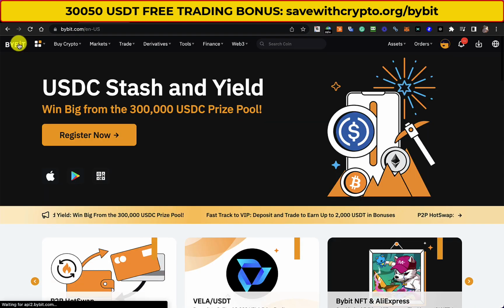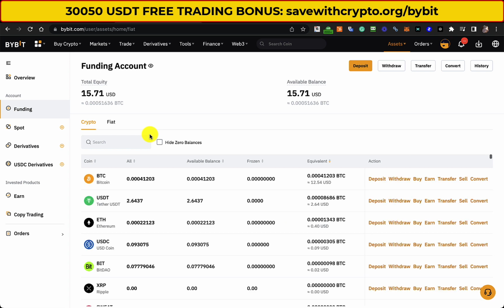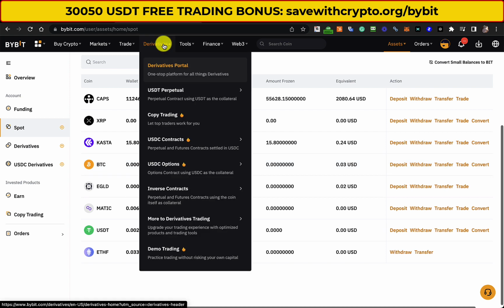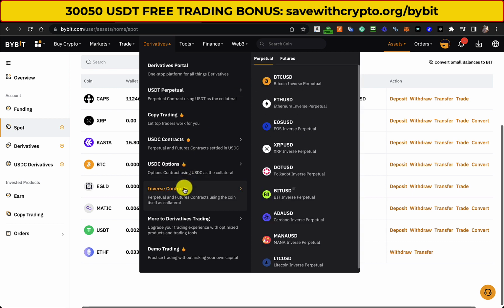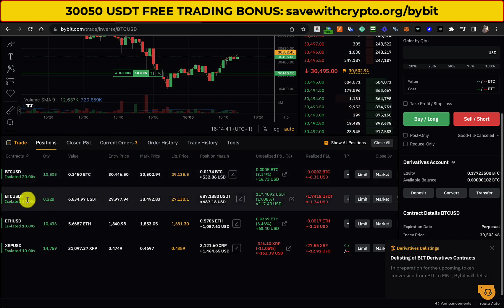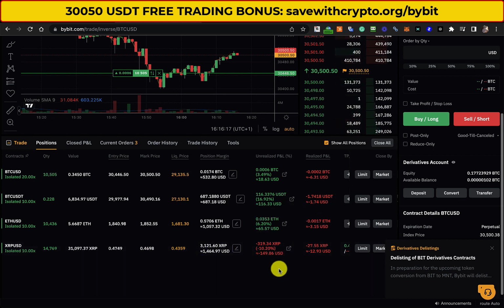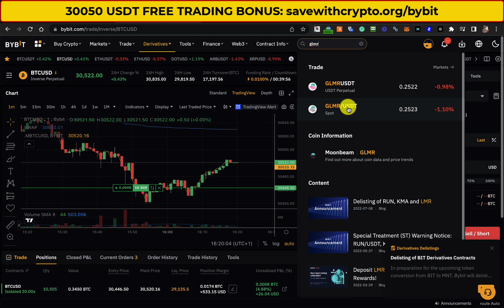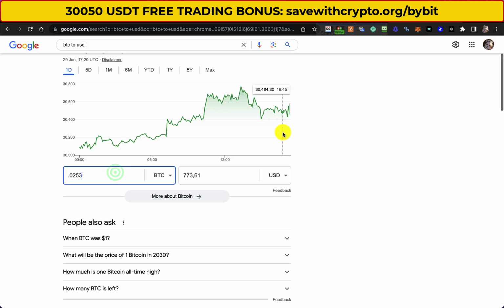ByBit Trading: Meghan Markle Asks About The Difference Between USDT Perpetual & Inverse Contracts???